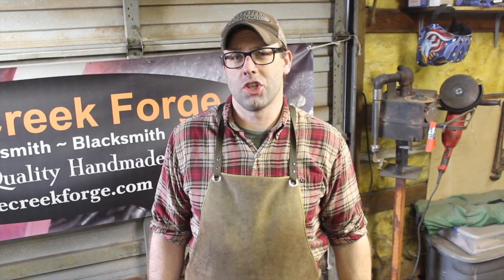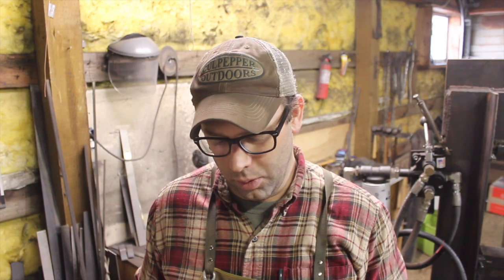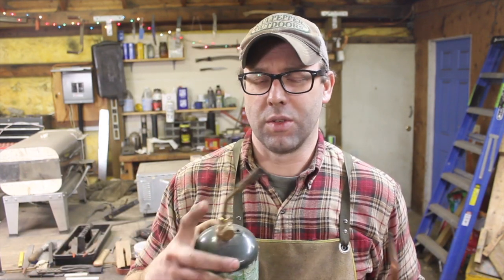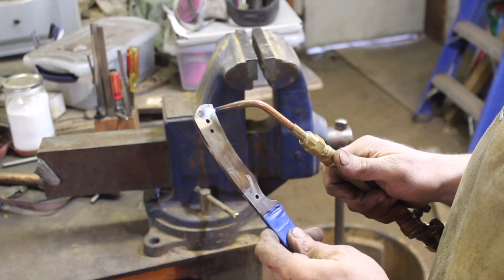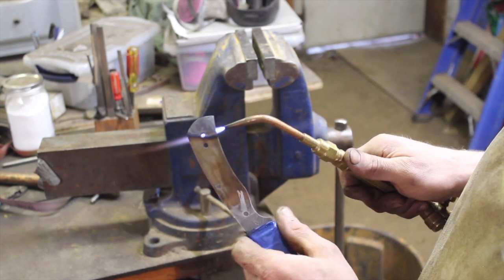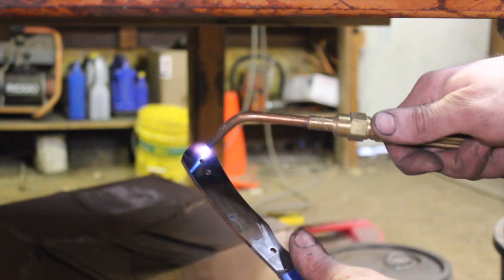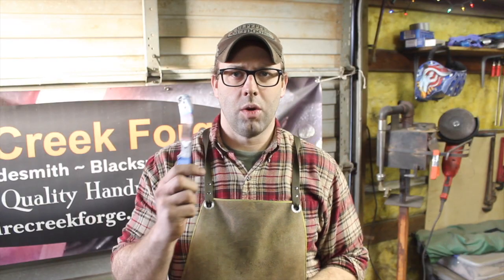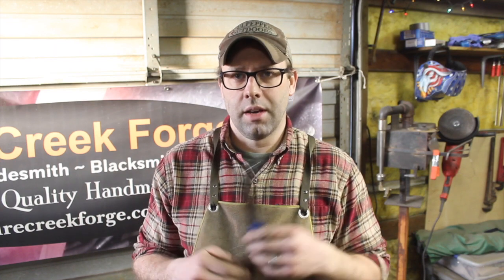Knifemaking Hack : Drilling Hardened Steel Tang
Sometimes you need to drill a hole in a knife tang that's already been hardened, or it's squealing your drill bit after forging. Here's how to deal with it.